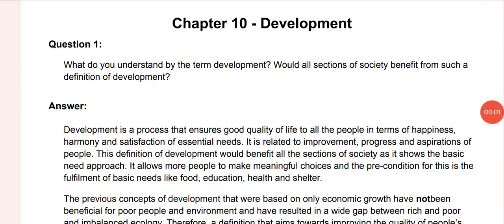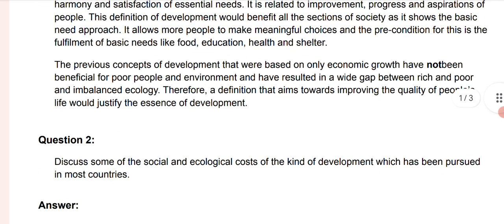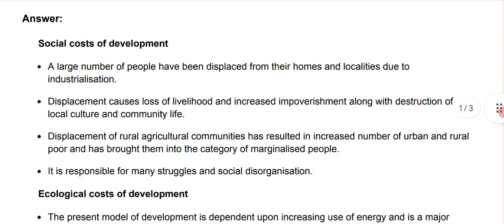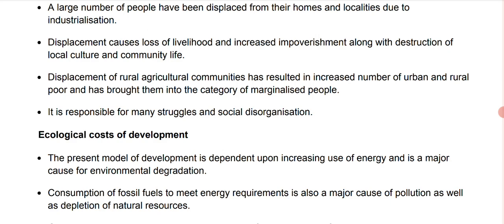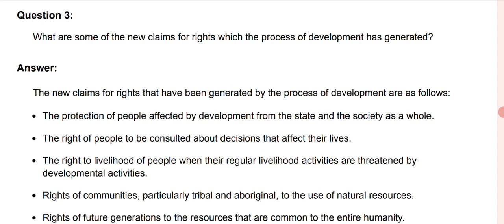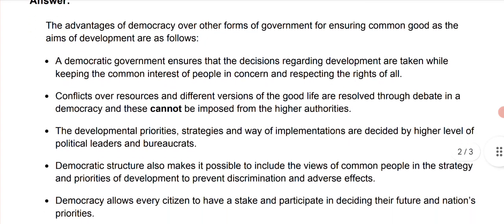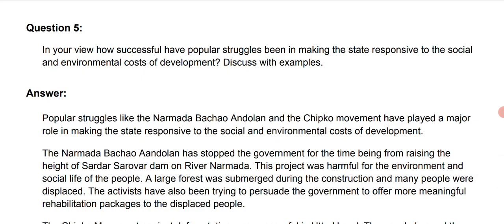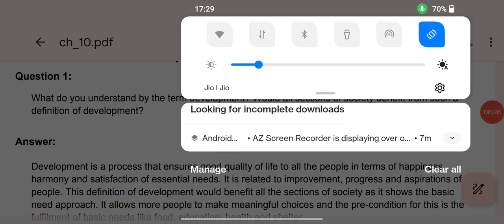chapter development class 11 political theory rivision and understanding